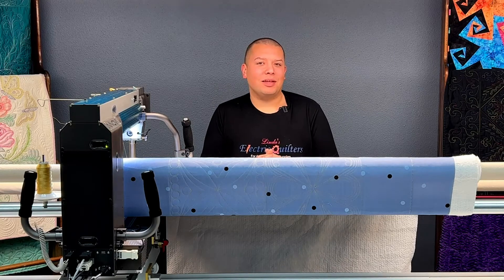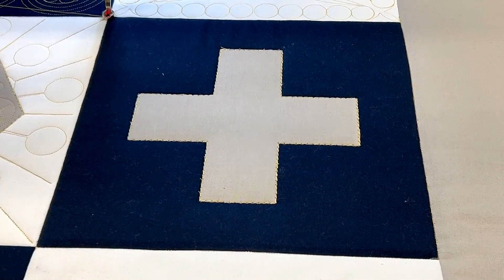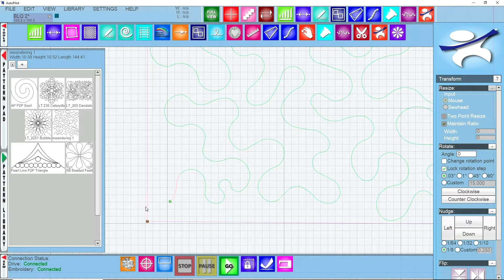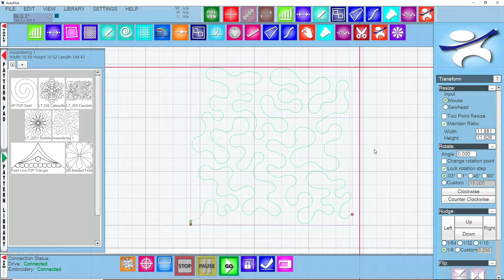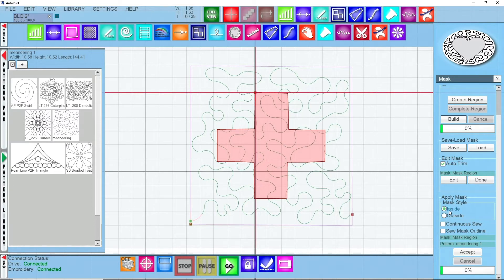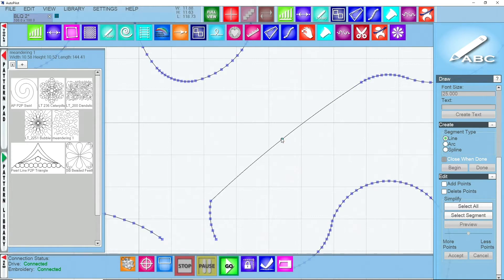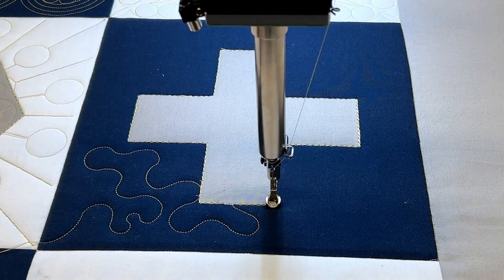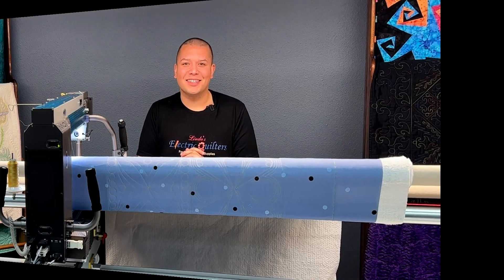INNOVA AutoPilot Training Mach 3 - HOW TO: Mask without Continuous Sew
Welcome to Basically Longarm Quilting, featuring the INNOVA AutoPilot Mach 3! In this episode join Corey as he explains how to use the Mask without Continuous Sew feature within the software:)

Patterns used:
Meandering 1 - Standard with your AutoPilot Software